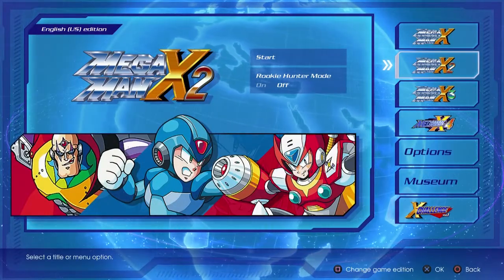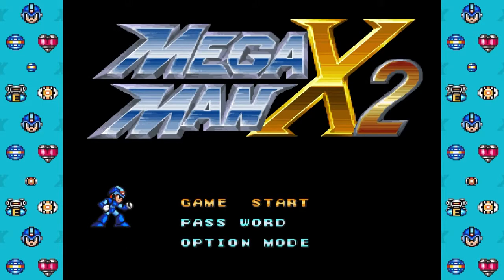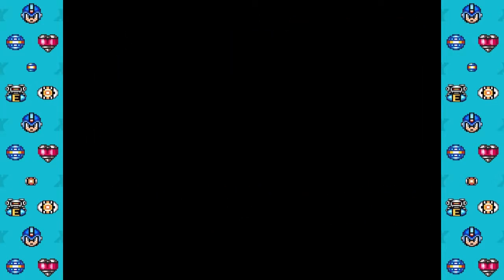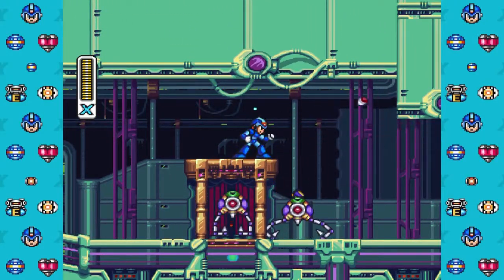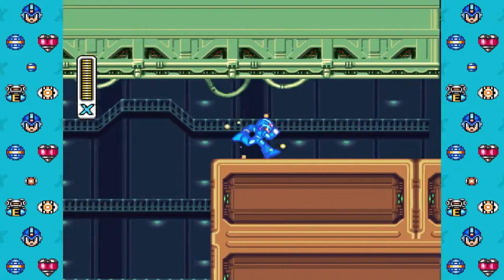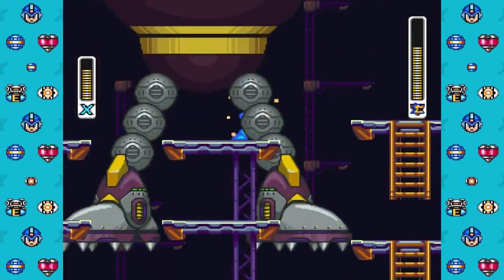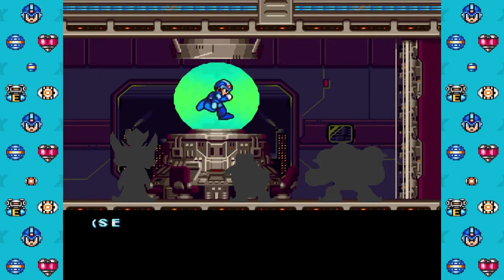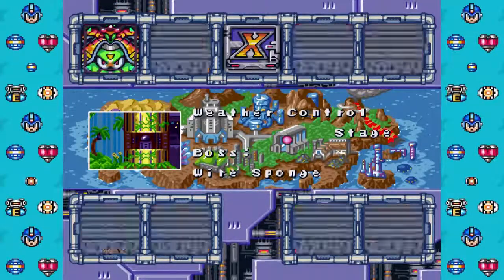Mega Man X Legacy Collection (PS4) - Megaman X2 - Intro